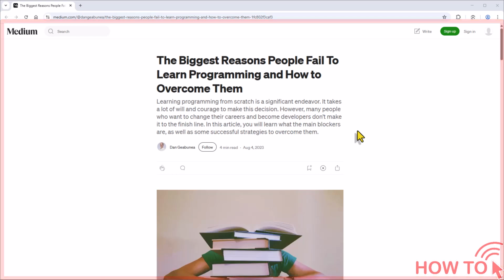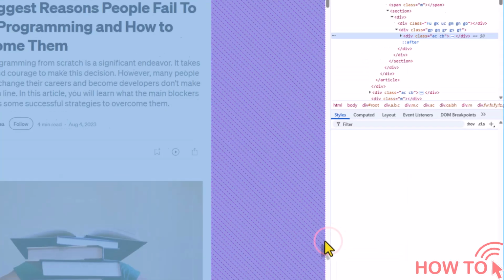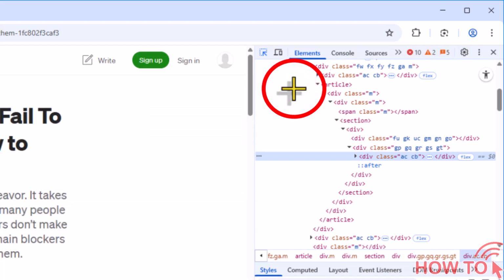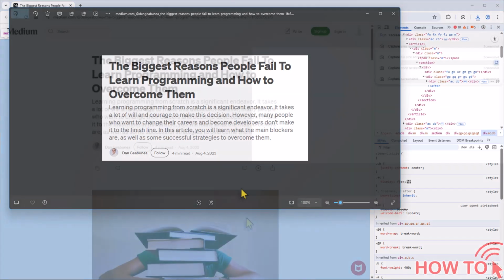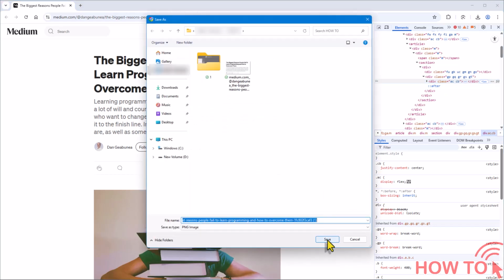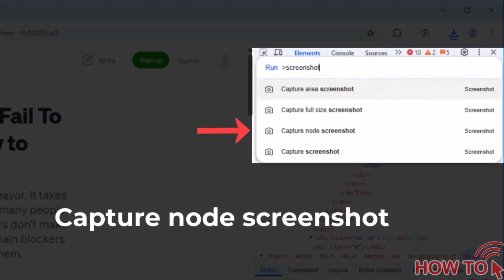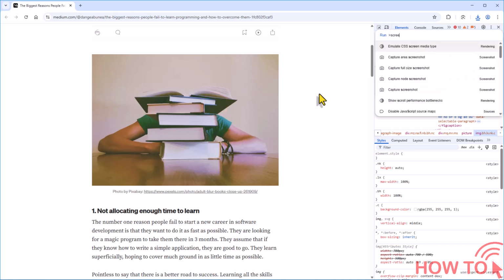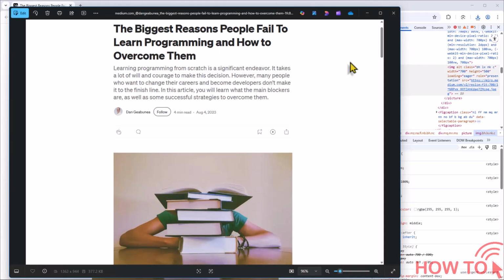How to Take a Screenshot in Chrome | Full Page & More Easy Methods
Want to learn how to take a screenshot in Chrome without installing any extensions or third-party apps? 🚀 In this video, I’ll show you four easy methods to capture screenshots directly in Google Chrome.
You'll discover how to:
✅ Capture a selected area of ​​the page
✅ Take a full page screenshot in Chrome
✅ Snap a specific element on the screen
✅ Save the visible part of your browser instantly
These Chrome screenshot tricks are built into the browser and work on both Windows and Mac. Whether you need a screen capture for work, study, or web design, this tutorial will help you save time and improve your workflow.
If you've been searching for how to:
Take screenshots in Google Chrome
Capture full page screenshots
Use Chrome shortcuts for screen capture
Get the best Chrome tips & tricks
...then this step-by-step guide is exactly what you need!

0:00 intro
0:16 How to Open Developer Tools
0:29 How to Access Screenshot Options
0:41 Capture a Selected Area Screenshot
1:04 Capture Full Page Screenshot
1:25 Capture Element Screenshot
1:49 Capture Only the Visible Part of the Screen